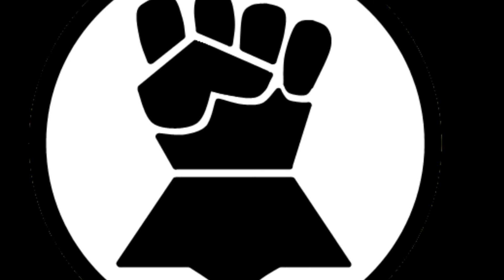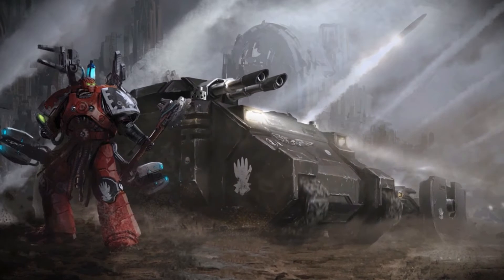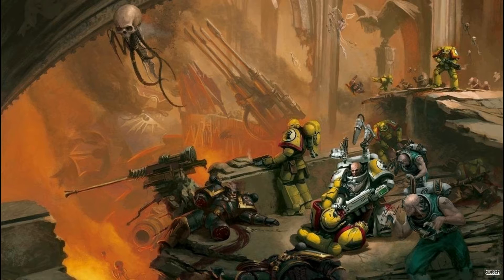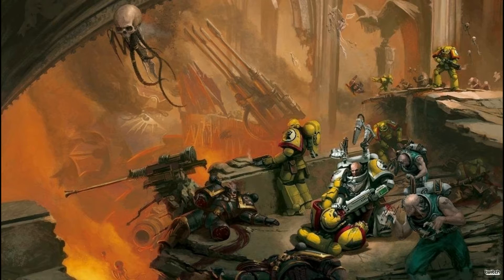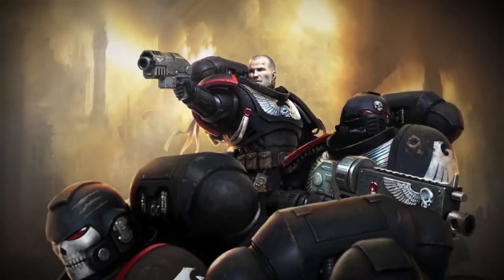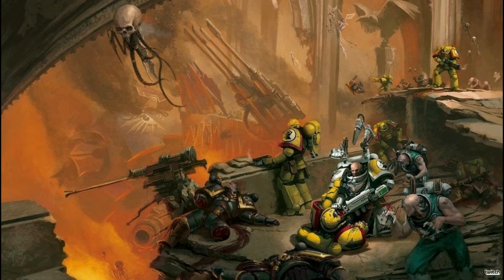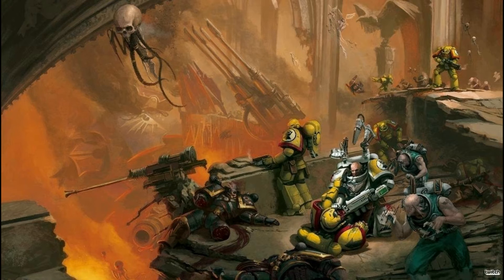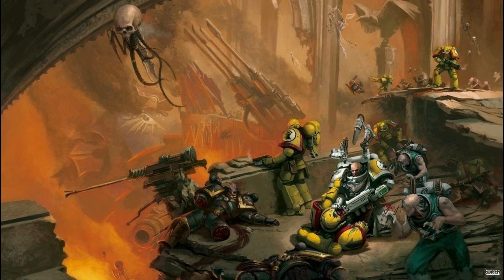More NEWS on Warhammer 40,000 Iron hands & Raven guard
Hey, all Teretrix wargaming:

Hey, all in today's vid we watch the new trallers released by Warhammer,

Hope you enjoyed today's vid if you liked it please consider following my friends – Theweather pig and Spekd. As well I own a discord server where you can PM and ask questions to ask other hobbyists.